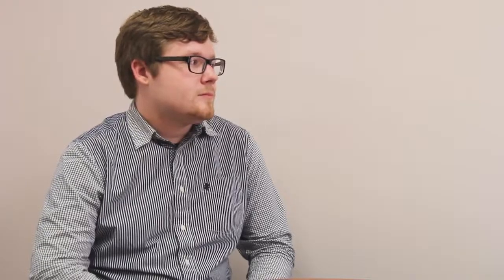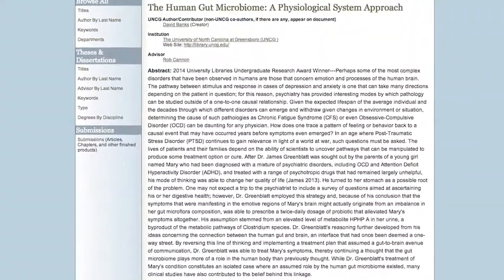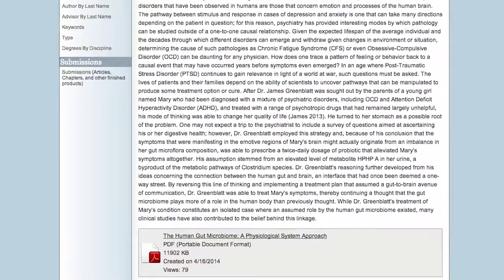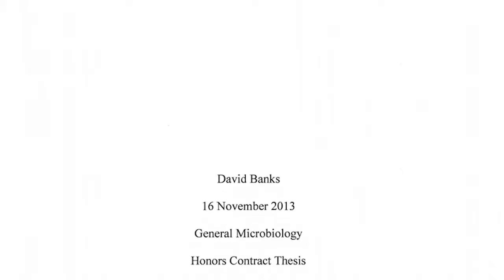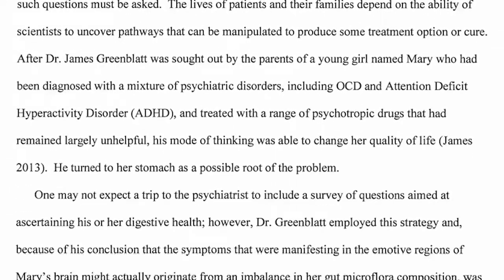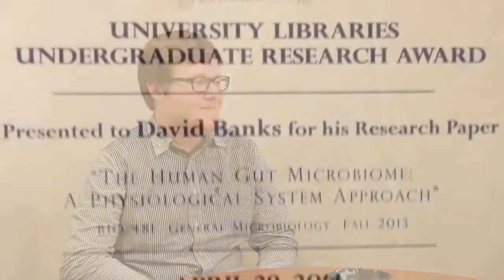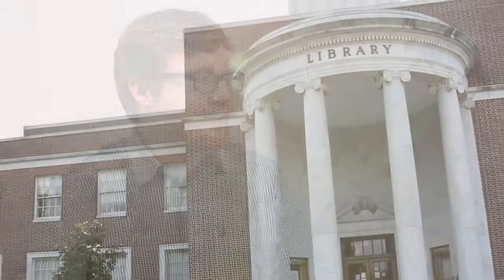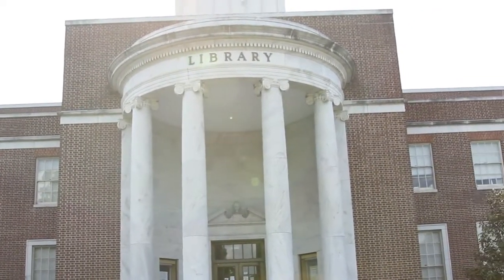David Banks Undergraduate Research Award Recipient Interview